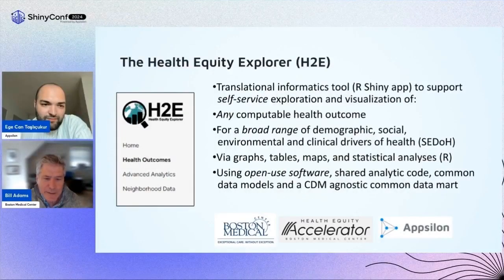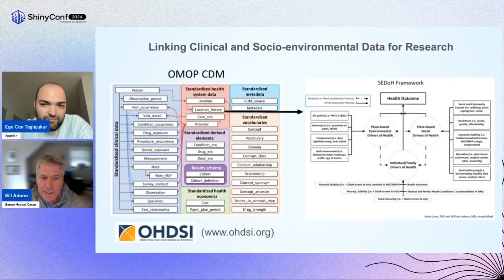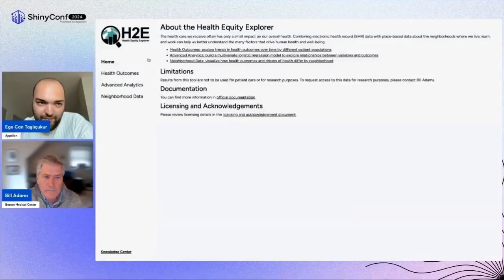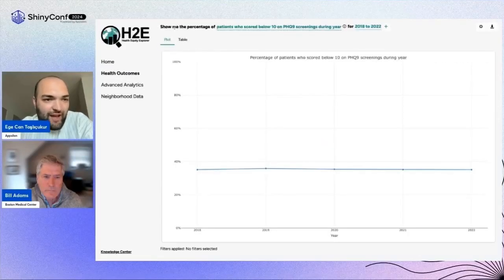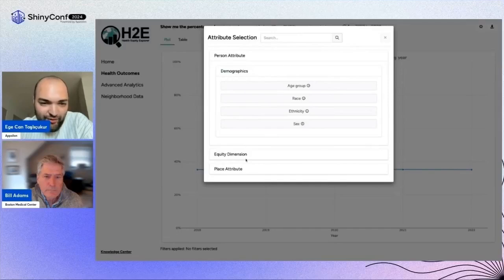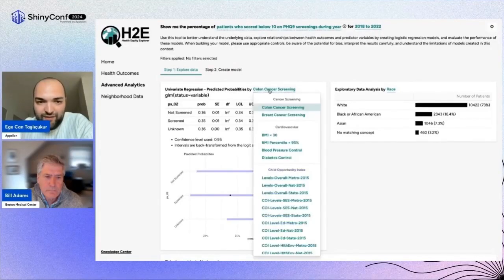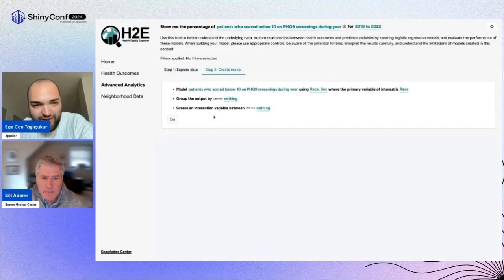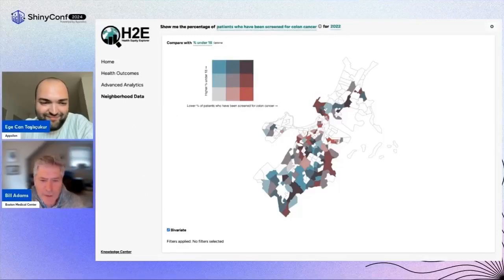The H2E app for health equity | ShinyConf 2024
Abstract: The H2E app we've developed with BMC (Boston Medical Center) helps them to explore health equity in Boston by combining public health data with demographics. The app has various features such as creating health outcome models, mapping the health outcomes across census tracts and visualizing the health outcome across time. These are very strong tools that allows users to explore whether everyone, regardless of their background can achieve their potential well being. BMC also plans to make this tool open source. The app uses data derived from OMOP Common Data Model. So their vision is to make this app used by anyone that uses OMOP. In the talk we want to discuss:
- What is health equity and why it is important
- BMC's contribution to health equity in Boston (Health Equity Accelerator)
- How H2E app helps decision-makers (Demo, features)
- Vision for the future of the app